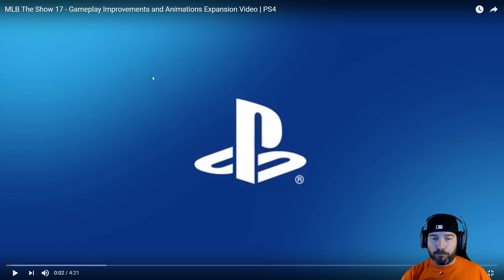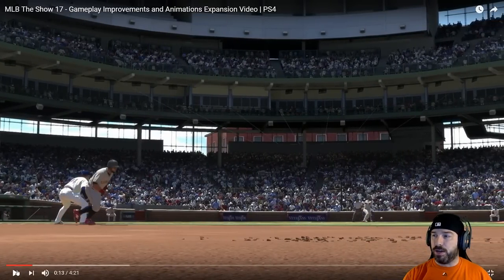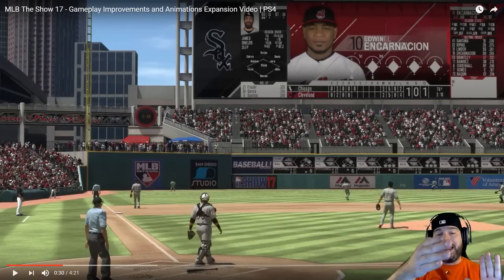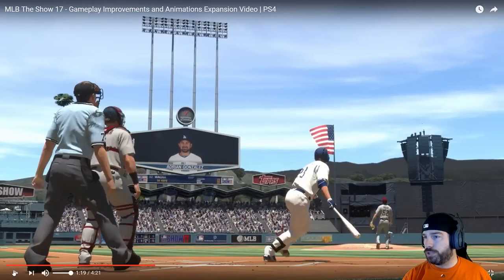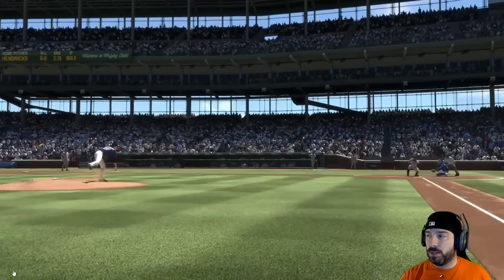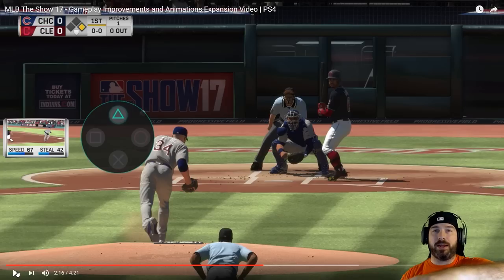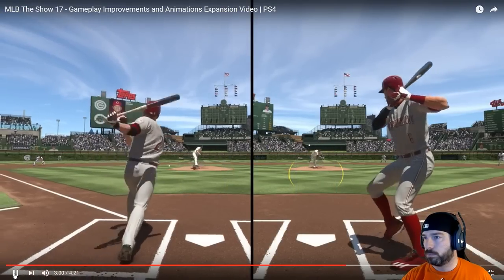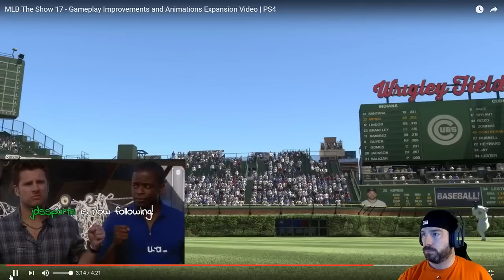MLB The Show 17 First Vlog Breakdown!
We breakdown the first Vlog of the year from Sony San Diego covering gameplay improvements and animations expansion!